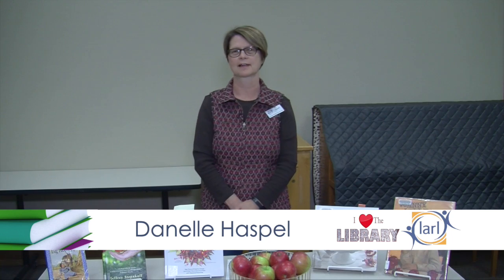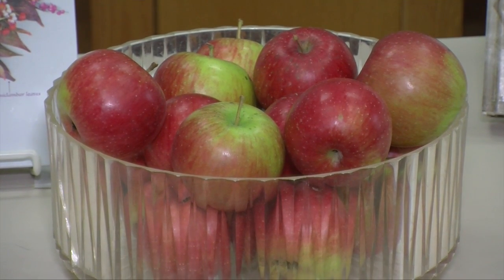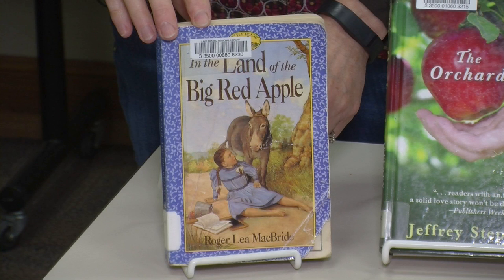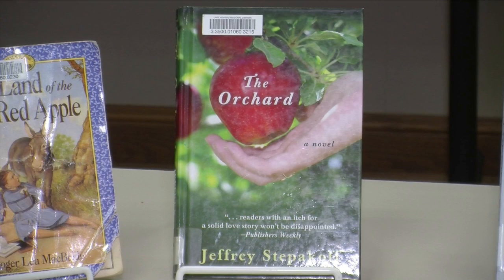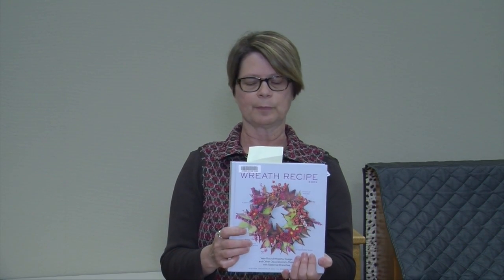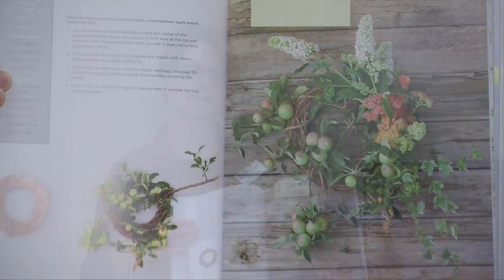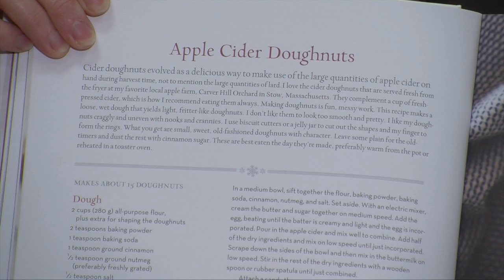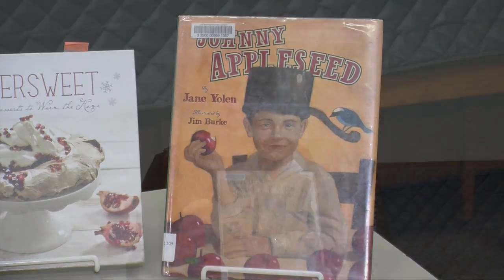Books About Apples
I Love the Library 10 17 16